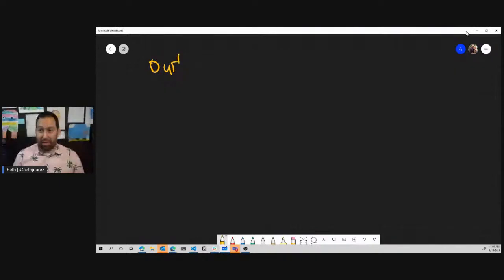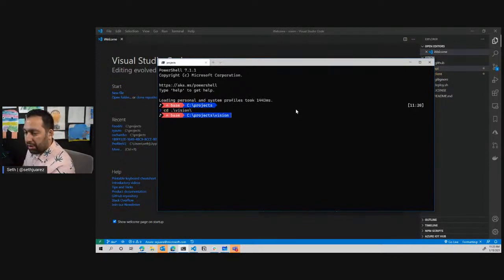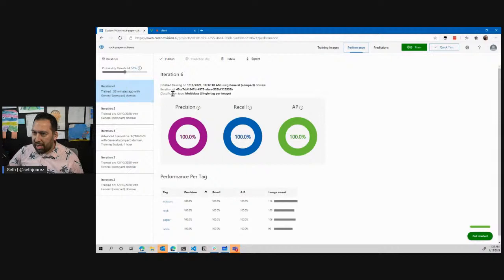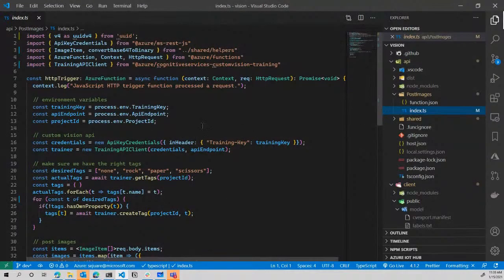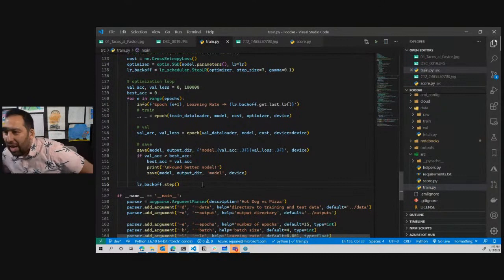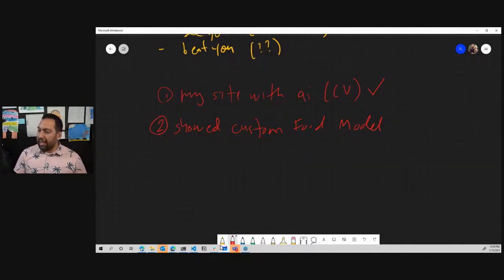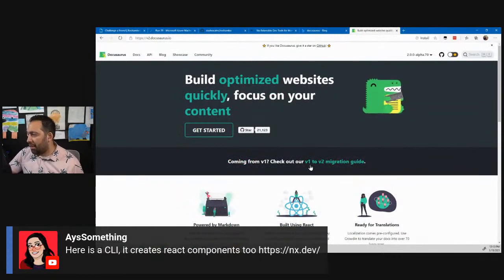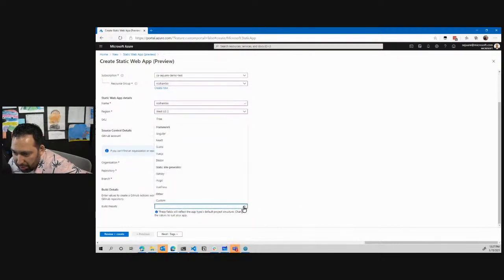AI Show Live | Episode 1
I wanna 🤘🏽 Rock (Paper, Scissors) with Seth! Join Seth as he makes an intelligent online rock-paper-scissors game! Using machine learning game players should be able to interact with the game just as they would when playing with others: by making the appropriate hand gestures.

00:00 Stream info - waiting to start
04:19  Seth begins
17:00  Rock (Paper, Scissors) with Seth

Thanks for joining us today for The AI Show LIVE! With Seth Juarez. Mark your calendars for the next episode, Friday, January 22nd 11A – 12:30PM PST.   The show will open with a discussion about What's new with Translator: Document translation with Guest, Krishna Doss.

About the AI Show LIVE
Host @sethjuarez will broadcast LIVE every other Friday on Learn TV and YouTube.  Episodes will consist of live coding/ streaming with monthly themes/projects including marketing or product segments. Marketing and product segments will be available on demand on Channel 9/ YouTube a week after the live stream.